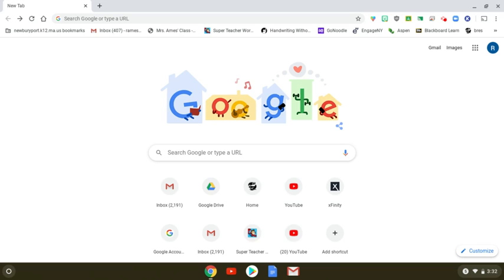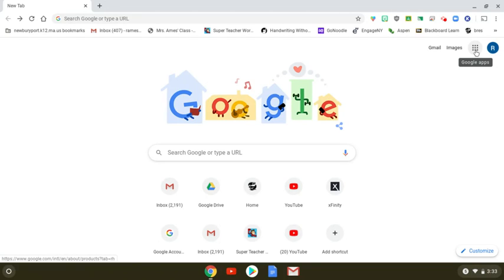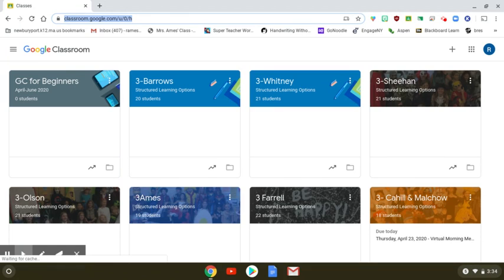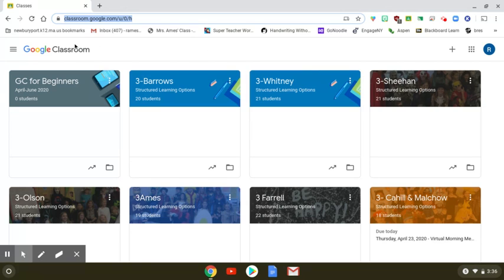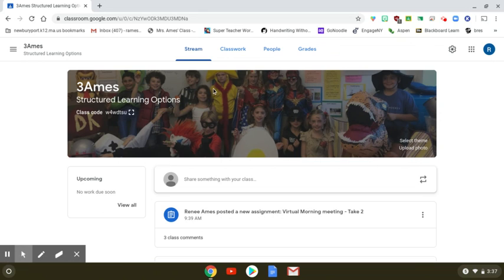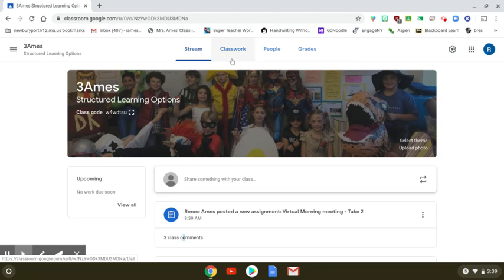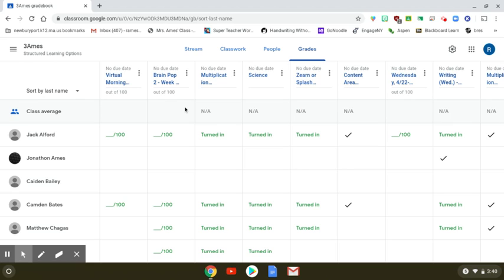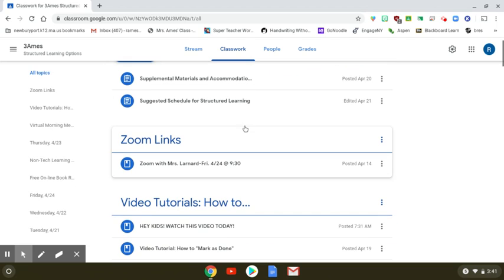Video #1: Purpose of GC and General Overview